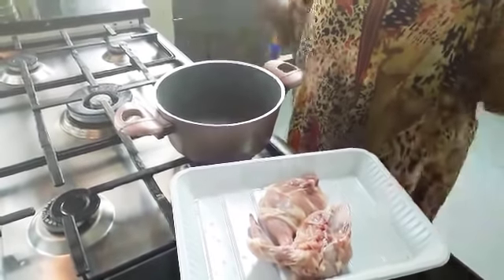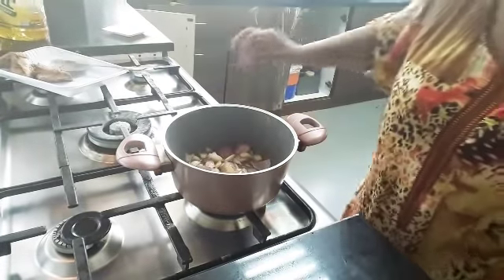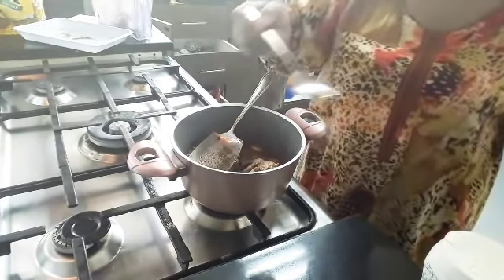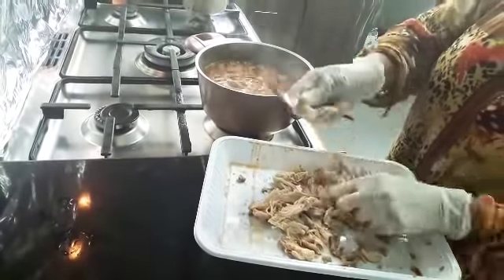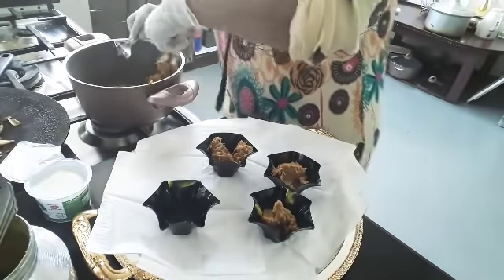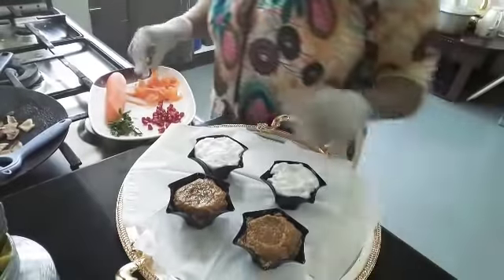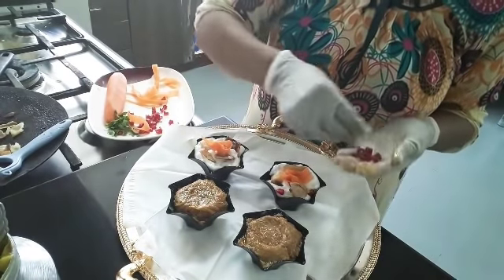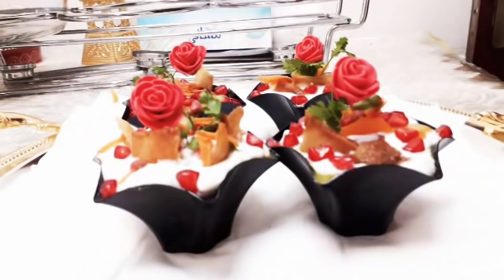ለሠርግ ለቡፌ ለፓርቴ ለተለያዩ ጌዜያት እንግዳ ለማስተናገድ የሚውል. ዘናጭ ጀርሽ አሠራር ዋውው ነው